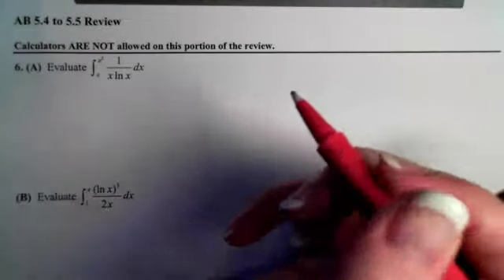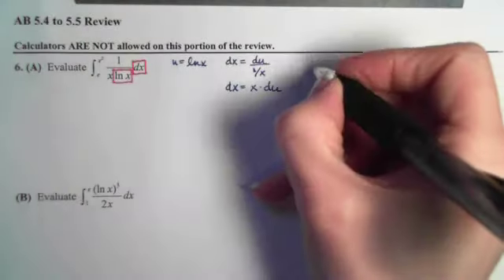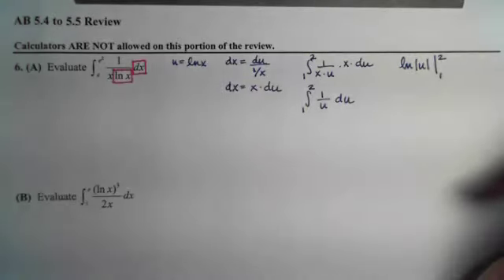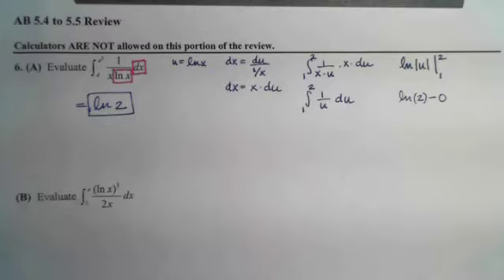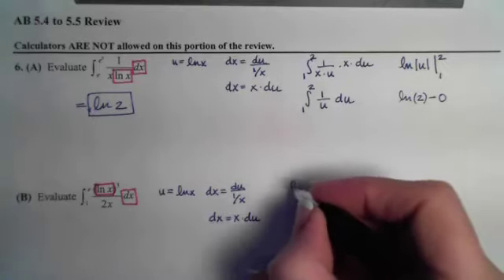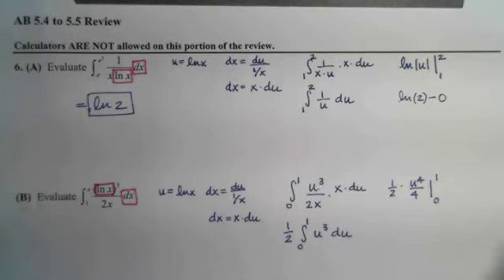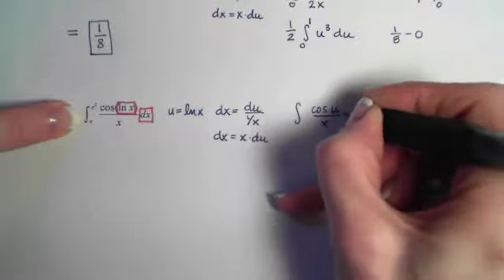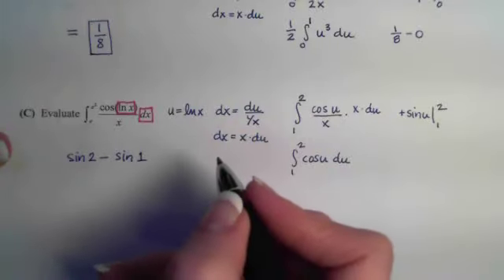5.04_to_5.05_review_#06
5.04_to_5.05_review_#06